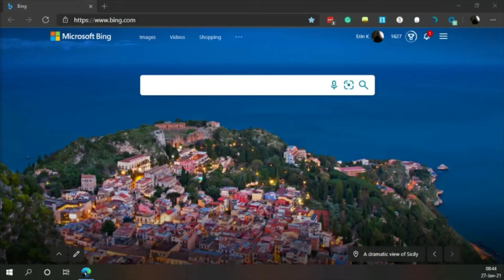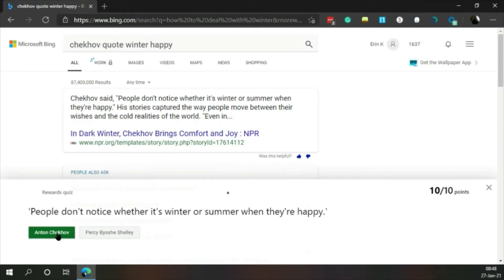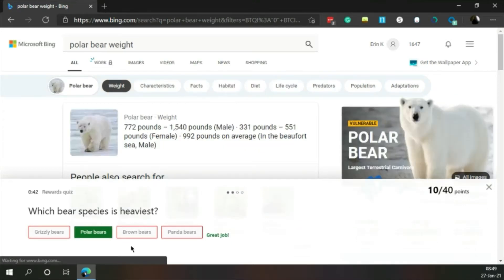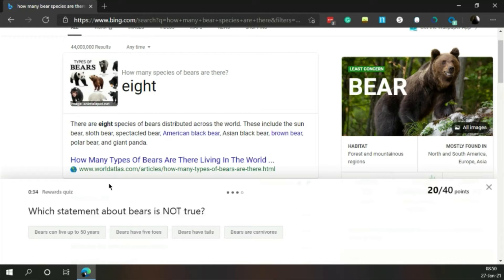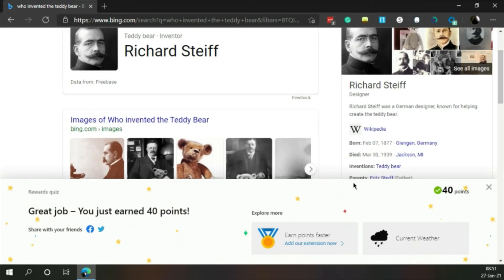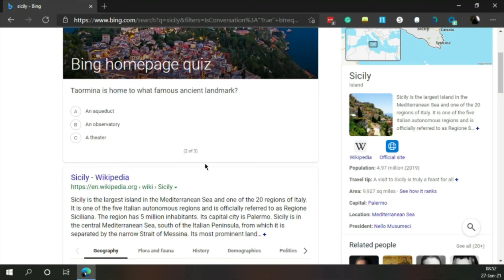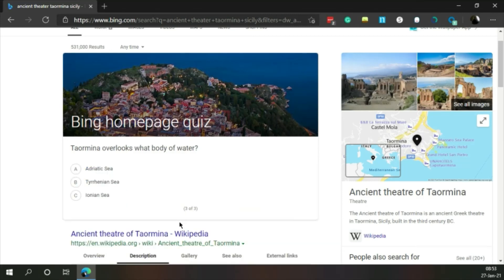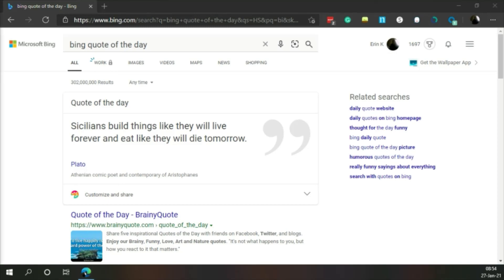Bears and Sicily Quizzes on Bing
The Bing quiz for today was about Bears and the homepage quiz was about Sicily.

I also covered the other tasks to keep my streak and looked up the Bing Quote of the Day.

Song Title: Event Horizon

I apologize for the mispronunciations.